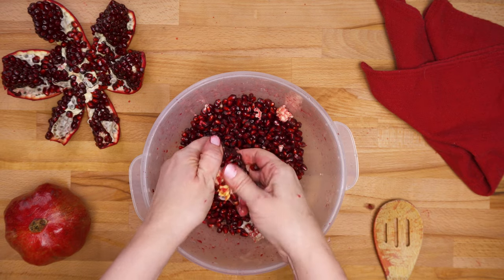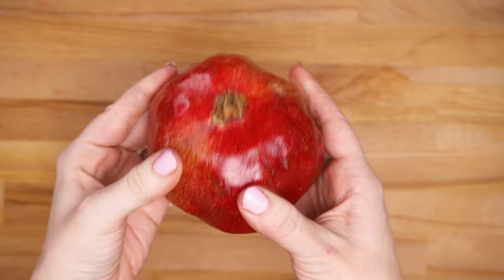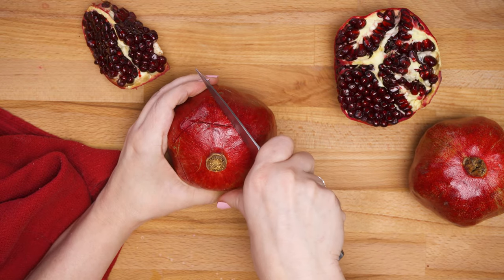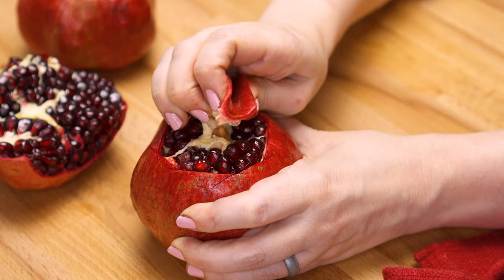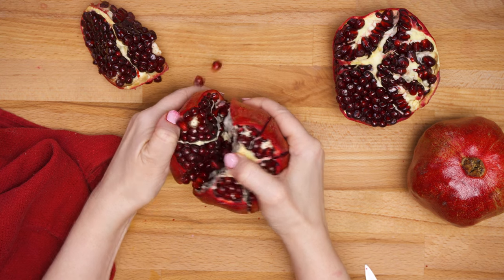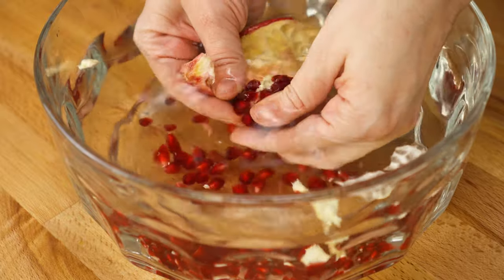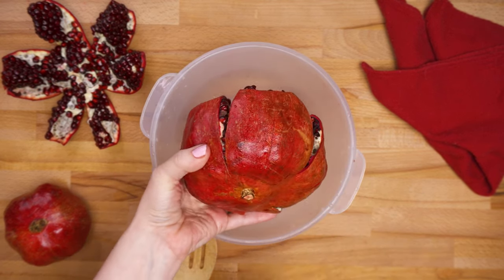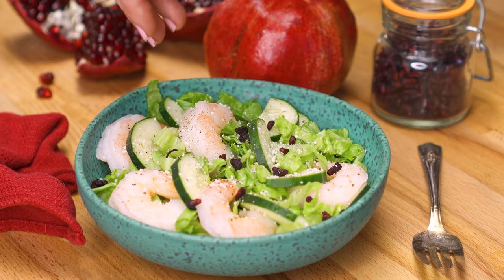how to CUT a POMEGRANATE (easy street vendor TRICK!)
I love learning about new food and cooking techniques when I travel. In Malaysia I learned how to cut a pomegranate from a street vendor selling pomegranate juice.

This easy fast method lets you open and remove the seeds from a pomegranate in under a minute once you get the hang of it. His deseeding method was pretty messy, and I wanted to remove pomegranate seeds without a mess.

While I used to remove pomegranate seeds under water, I learned from a cook I shadowed in Sri Lanka that you just need a deep bowl to lower the mess factor.

Here’s how to open a pomegranate, how to seed a pomegranate, and how to eat a pomegranate like you’ve been doing it your whole life!

This helps YouTube's algorithm know you like our content and want more! Also, whether it's in the comments, with me, or out in the world, you can be REAL and be KIND.